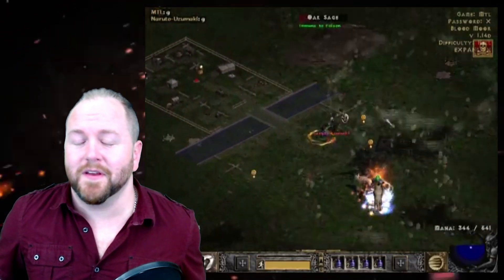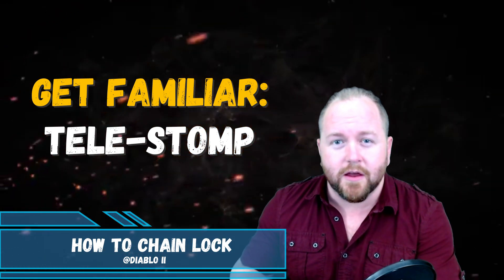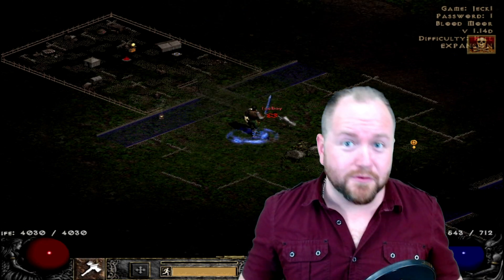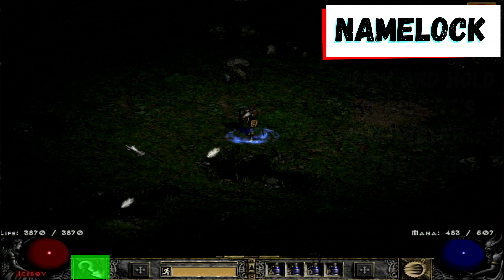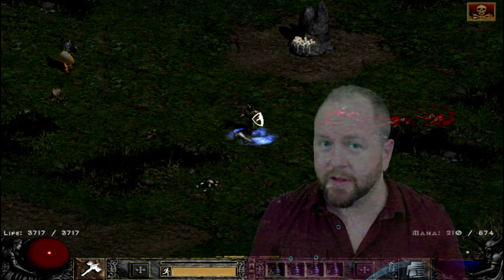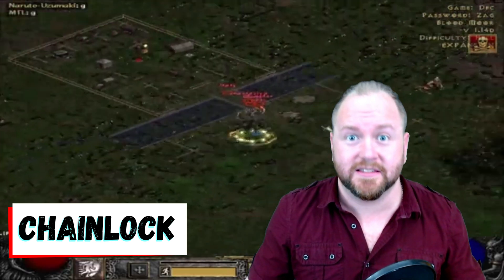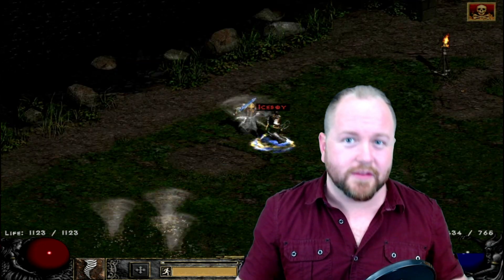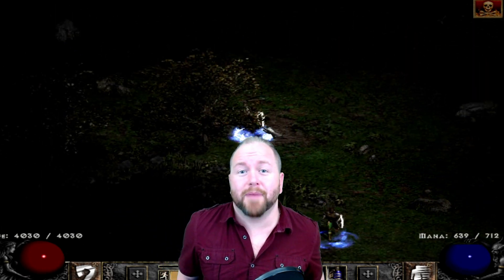D2 PvP Tips & Tricks: Chain Locking | Diablo 2 Dueling Tricks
If you master this move, people may accuse you of "modding". It takes a little practice, but chainlocking can be one of the most effective dueling techniques for certain PvP builds in Diablo II. So here's the guide on how to Chain Lock!